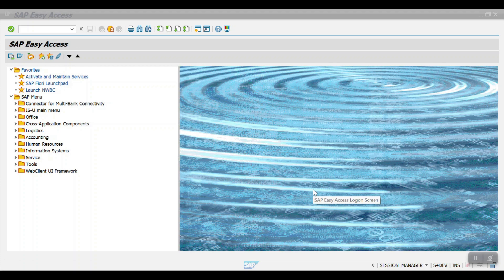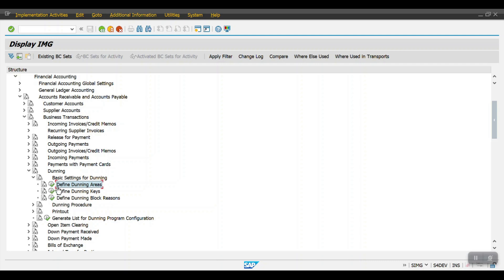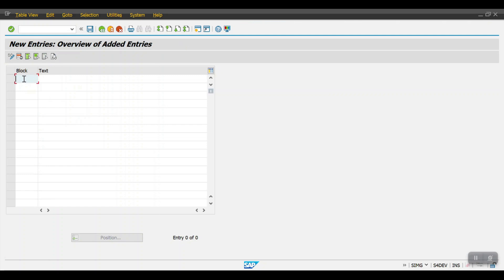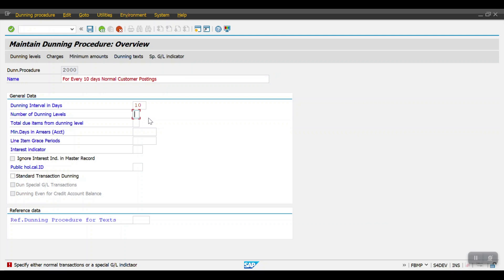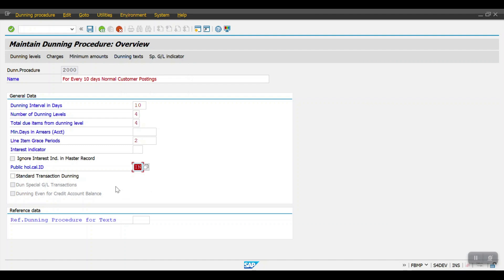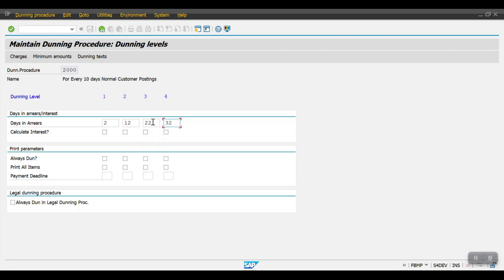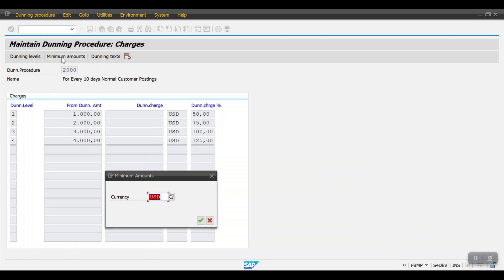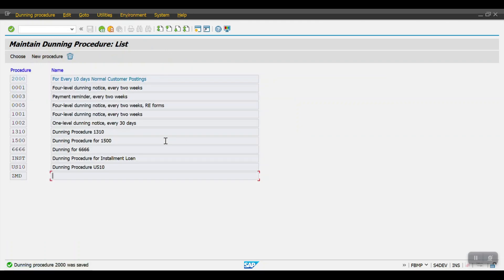Dunning Configuration in SAP - FBMP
In this session you will learn how to configure the Dunning in SAP